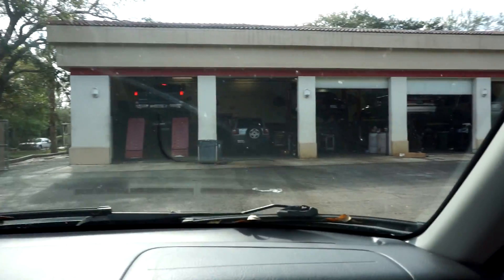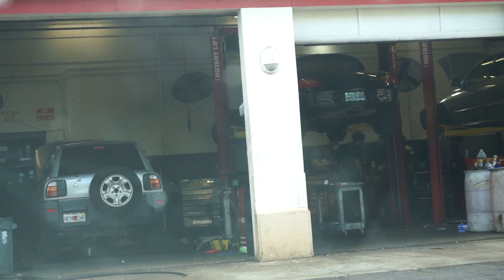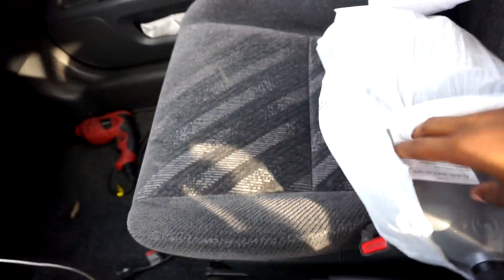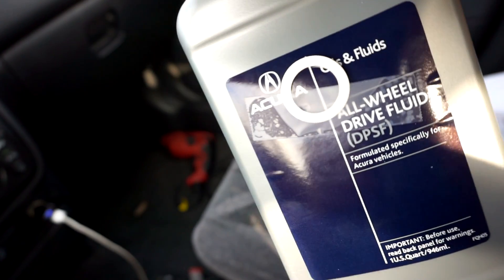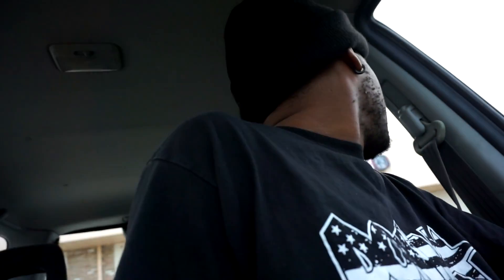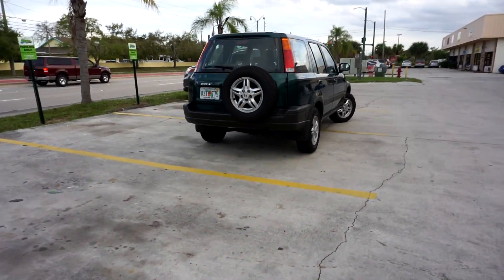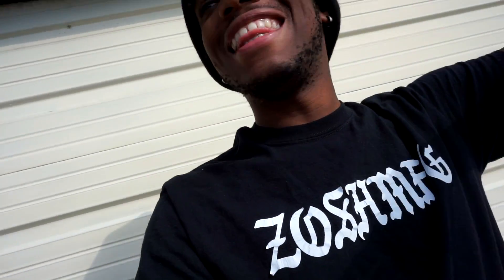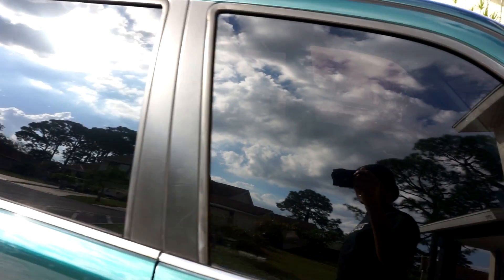BERTHA GETS TINTED! - BRV Build Series (EP.2)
Bertha Gets Blinged out with the DAWKNESSS - CRV Build EP.2

- Neo Garage (For every car part you'll ever need)